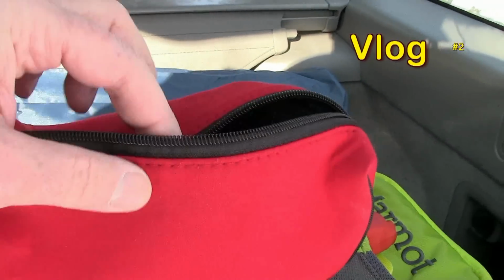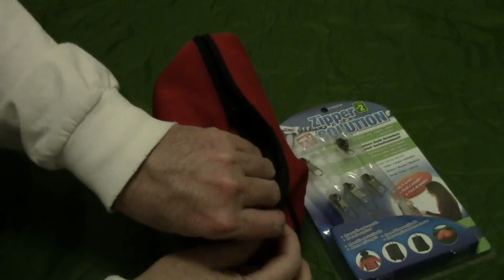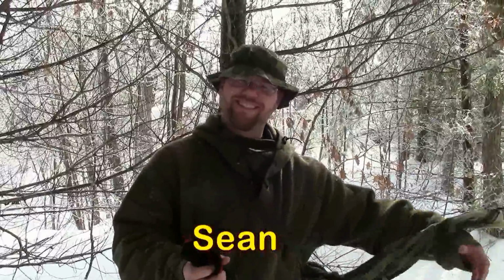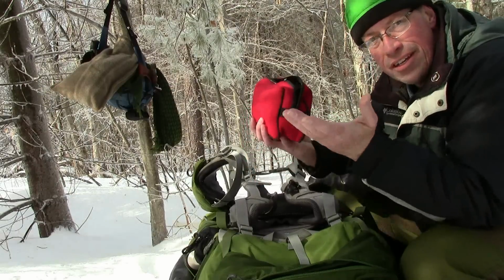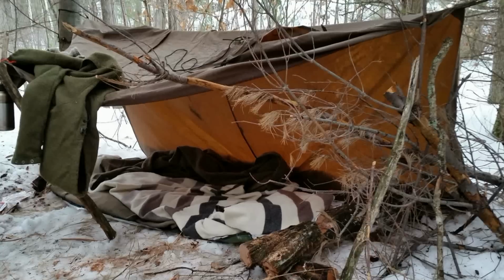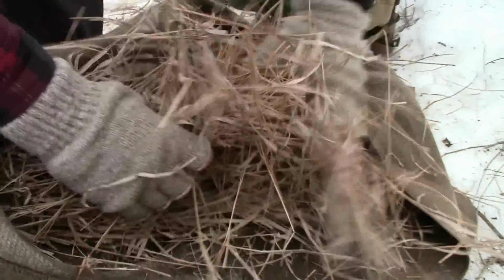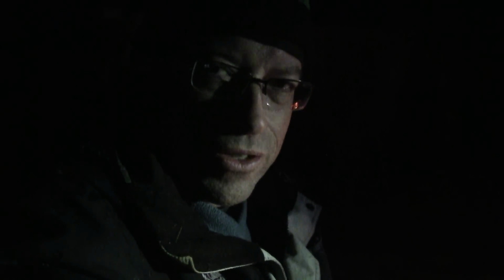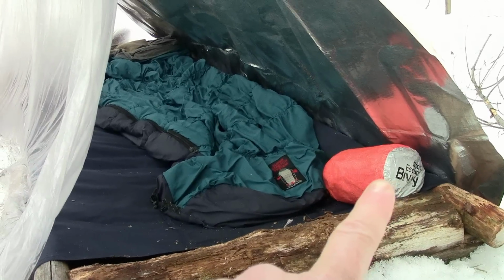Super Shelter vs Traditional Wilderness Bushcraft Lean-to Shelter - Vlog #3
A traditional bushcraft tarp shelter vs a super shelter in a side by side comparison overnight in winter conditions. The Winter Lean-To Shelter Challenge.  Who will have the better night sleep?  You will enjoy this video series if you hike, backpack, trek, paddle, kayak, climb, pedal, wilderness camp, or love it all!
Capacity: 1 person
Weight:  290 g /  10.2 oz
Sleep Area: 200 cm x 74 cm  / 79 in x 29 in
Material: 100% ripstop nylon
Weight Limit: 136 kg / 300 lbs
Amazing Wilderness Products